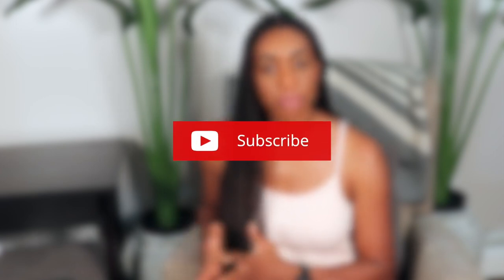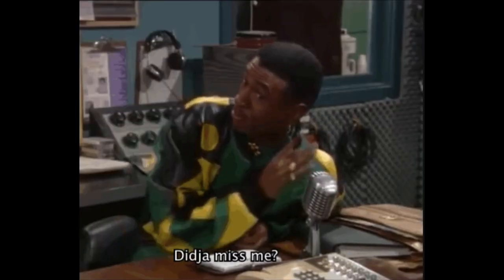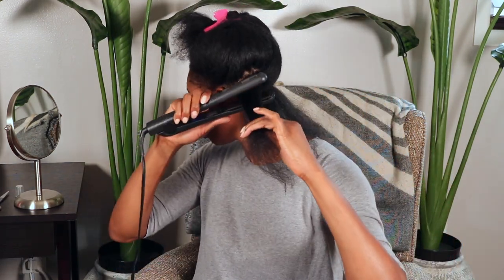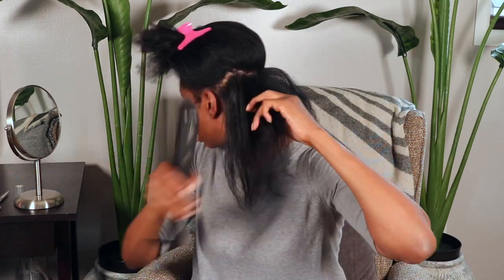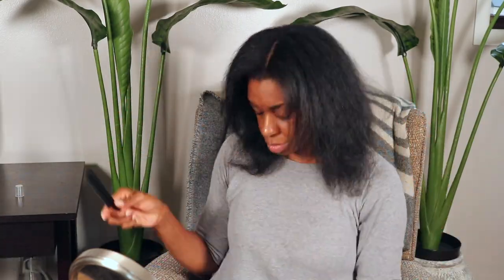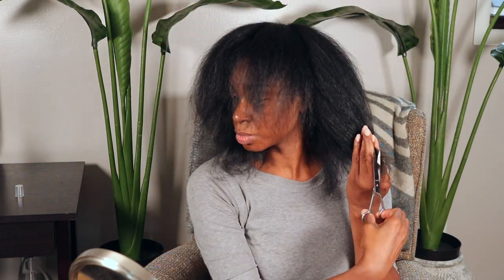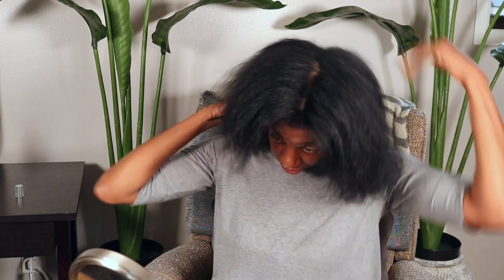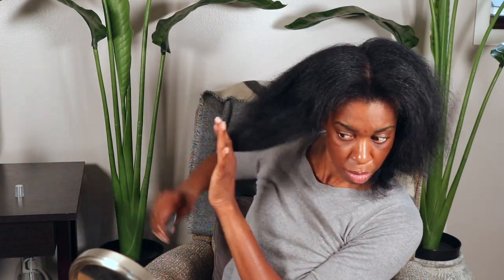Flat Iron and Trim Getting my 4c Hair Together 2020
Thank you for rocking with me.

Flat Iron and Trim 2020
Sometime all we need is a good Flat Iron and Trim to get our 4c natural hair in check.

Questions about the Camera and Lighting system that I use.
Canon EOS 4000D w/EF-S 18-55mm f/3.5-5.6 III Lens with Professional Accessory Bundle
LED Video Lighting Kit with Wireless Remote, Dazzne D50(2 Packs) Dimmable Bi-Color